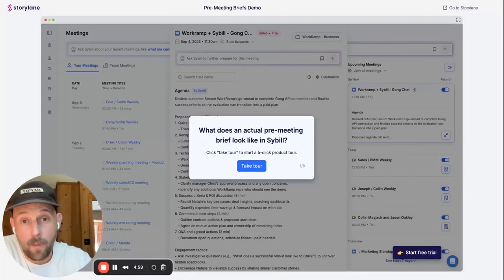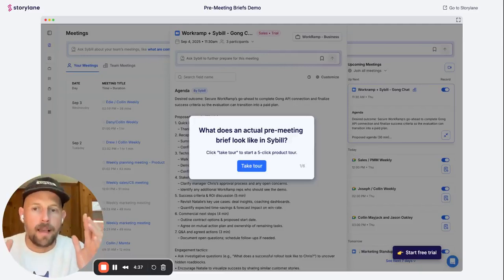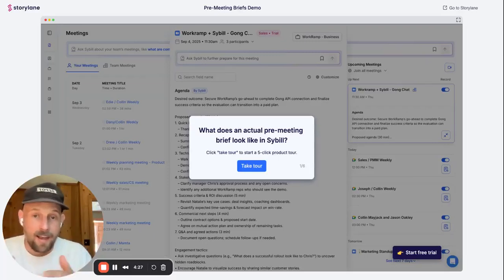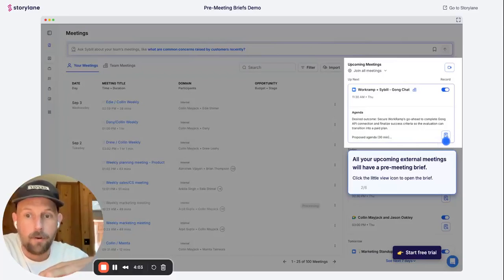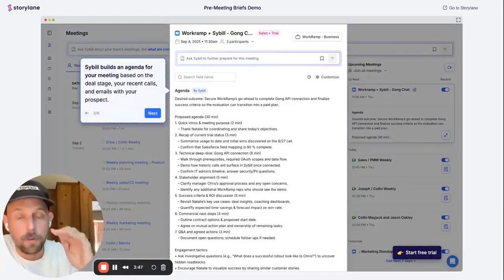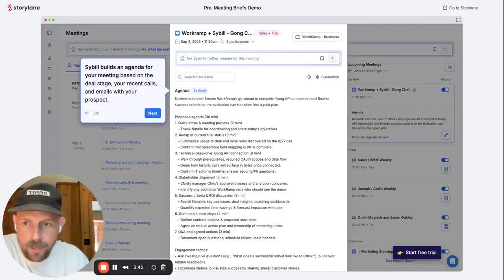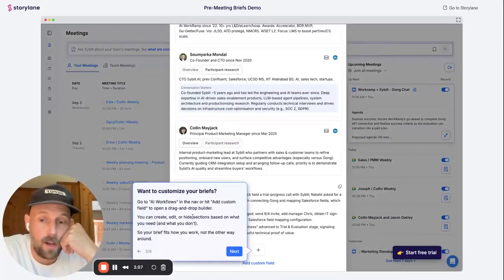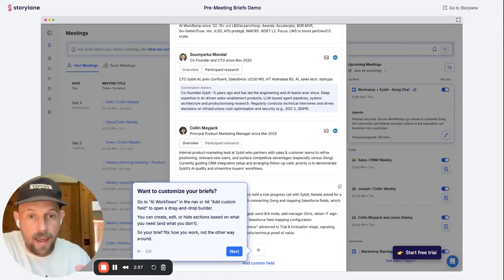How Sybill Uses Storylane Interactive Demos